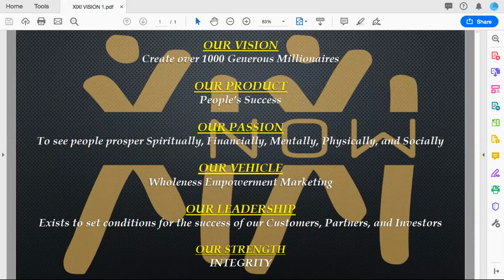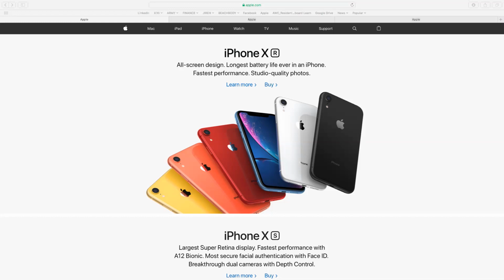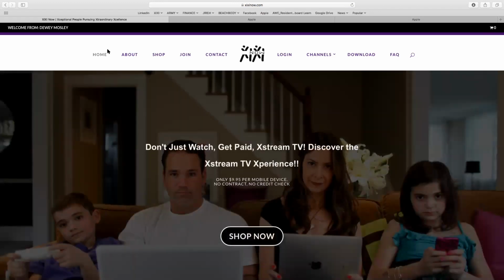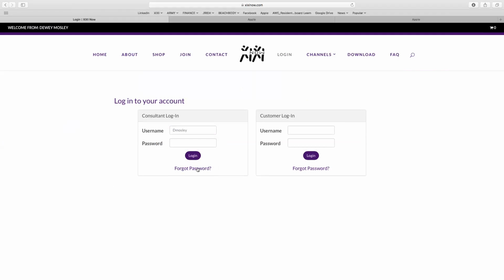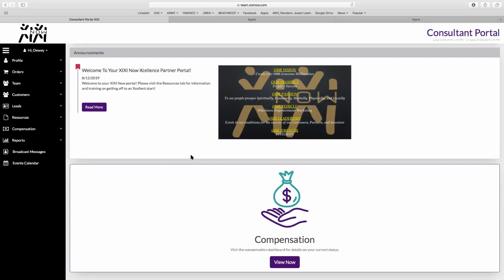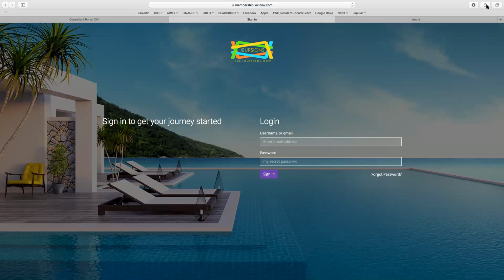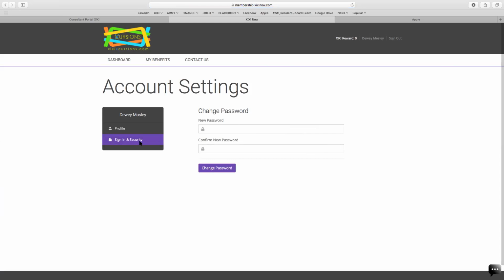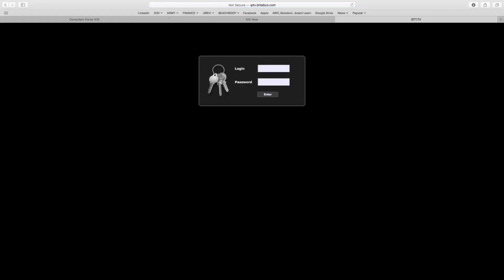XIXI LOGIN TRAINING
Learn how to login to all of your XiXi Now websites and services